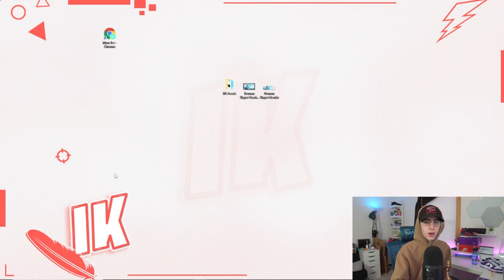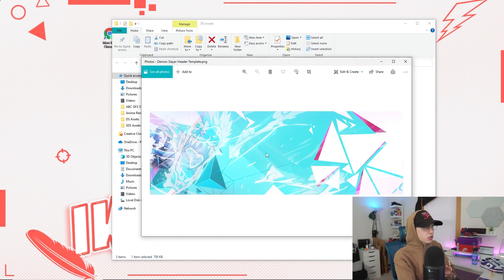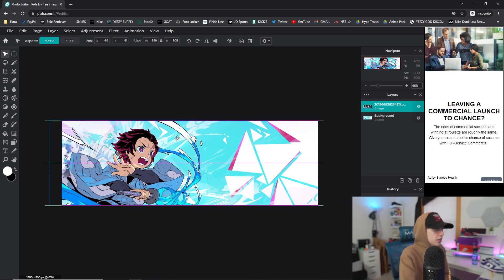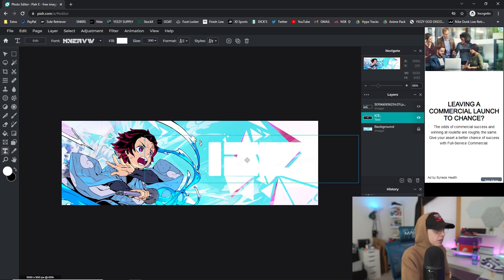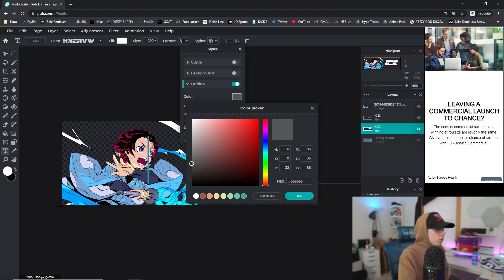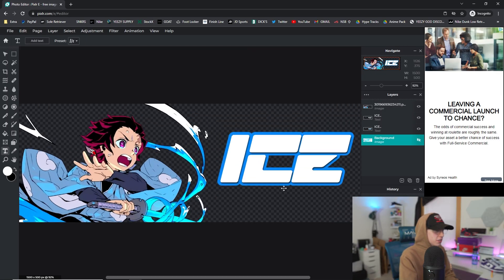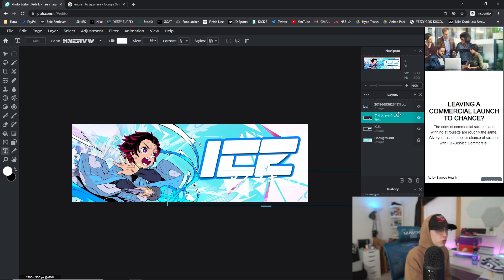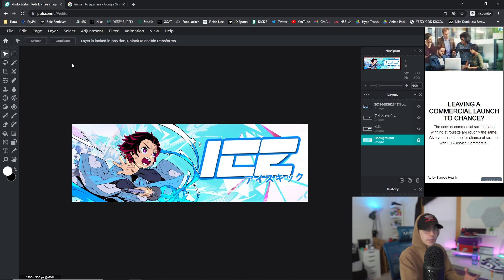How To Make A FREE Anime (Demon Slayer) Header In Pixlr! (Easy Tutorial)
Short tutorial on how to make  a free custom Anime (Demon Slayer) header for your twitter profile without photoshop!

0:00 Intro
2:05 Template + Render
4:47 Text
10:25 Save/Export
10:45 Outro